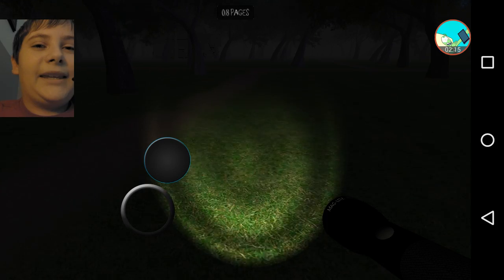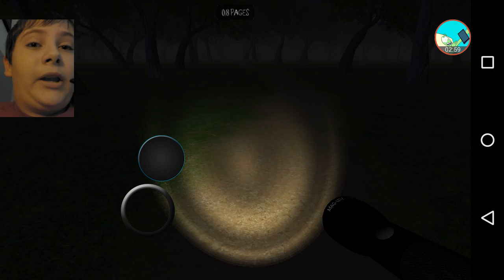Slender man real version